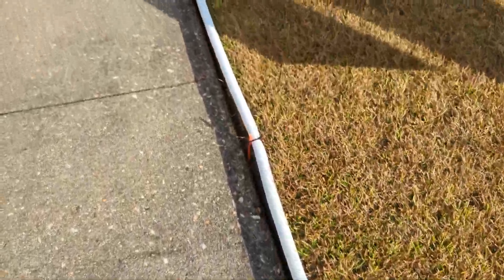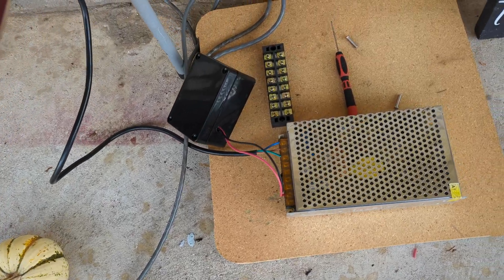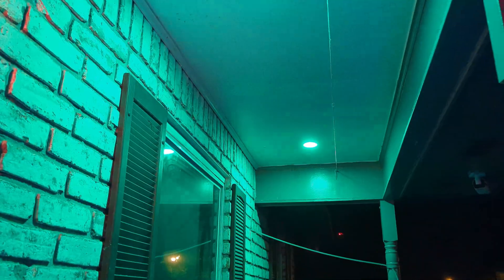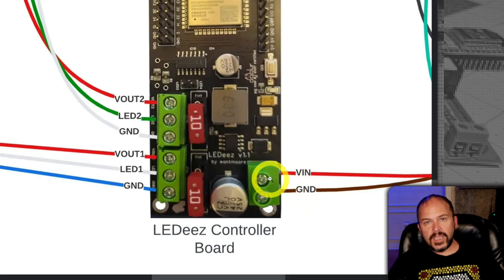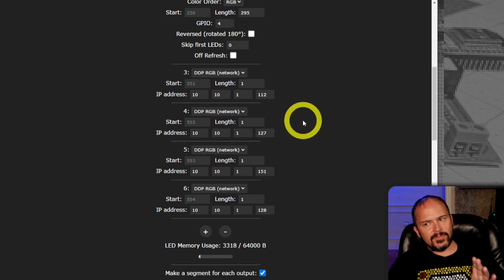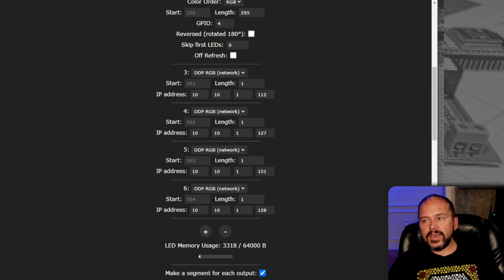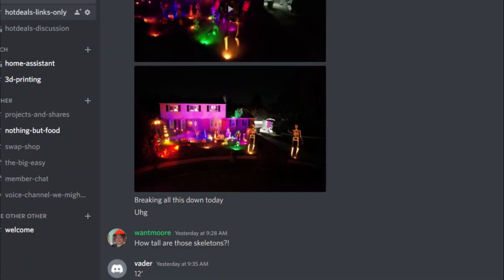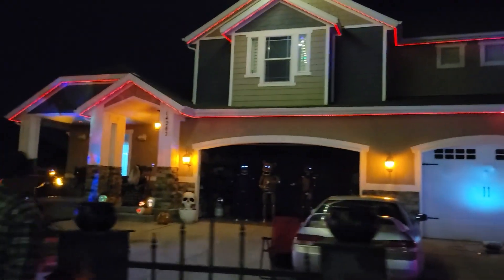Tron Racer Lights - How did I do it?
From the shorts video of the sidewalk Tron Racer lights.  In depth how to.  Controller Board Pixels , Power Supply , Wire Loom

00:00 Intro
04:53 Wiring Guide
07:25 WLED Setup
12:16 Automating It
13:40 What would I do differently?
15:29 The BEST Part!